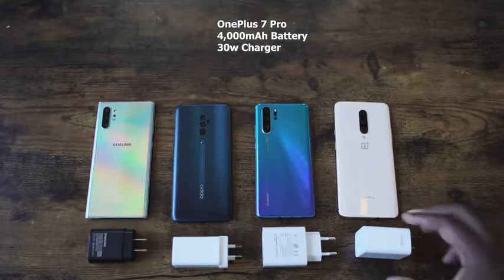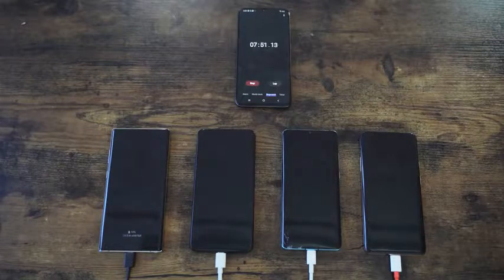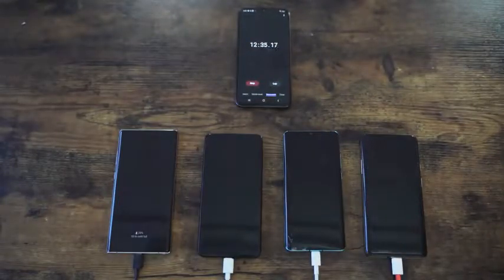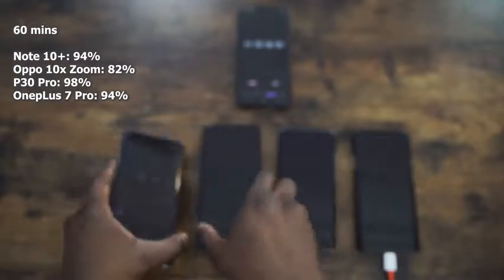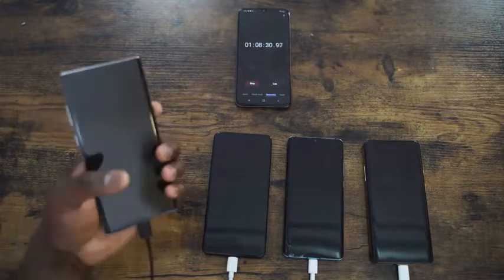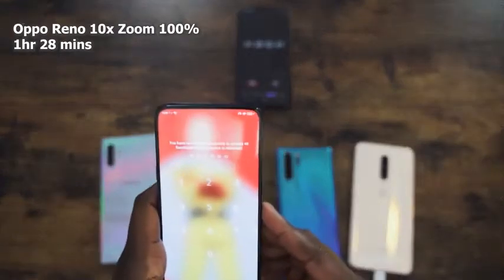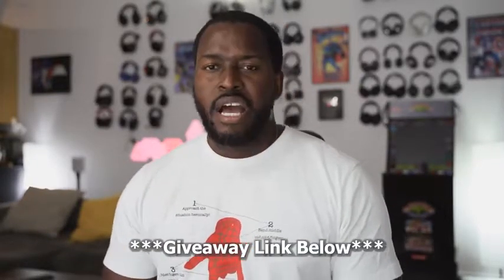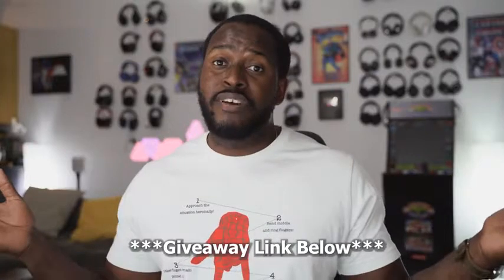Galaxy Note 10+ vs Huawei P30 Pro vs OnePlus 7 Pro Battery Charging Speed Test! SHOCKING!!!